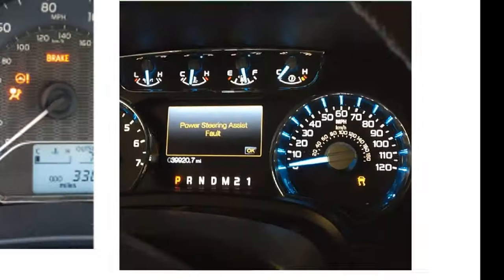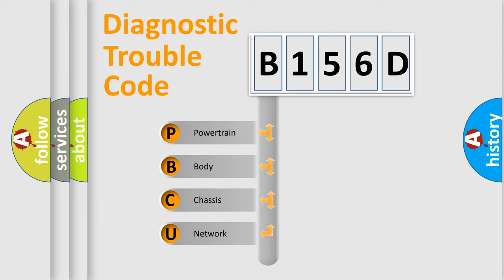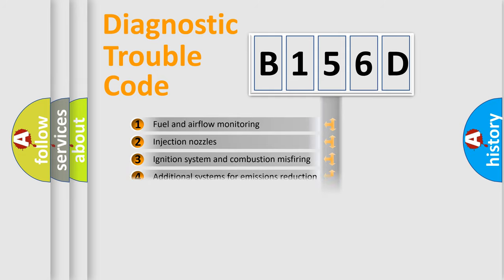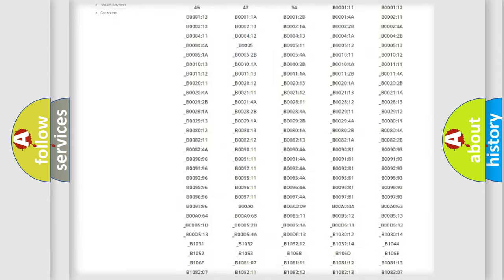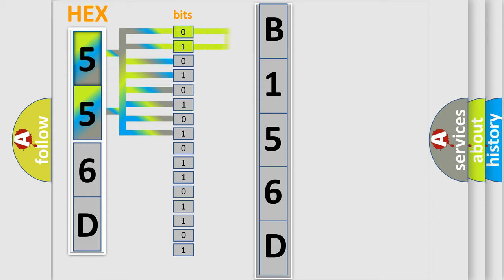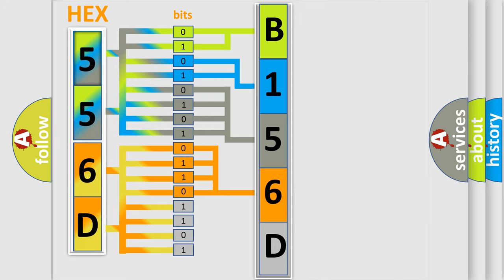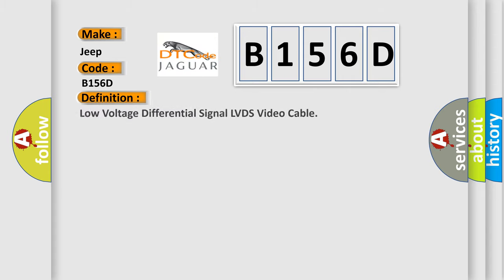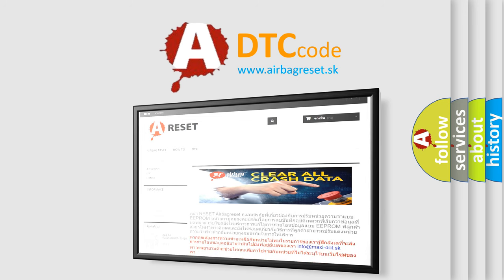DTC Jeep B156D Short Explanation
Contents:
0:21 Basic DTC analysis according to OBD2 protocol standard.
1:48 Insight into programming
2:58 A diagnostically understandable description of the Diagnostic Trouble Code
3:05 Basic error definition

Make:
Jeep
Code:
B156D
Definition:
Low Voltage Differential Signal LVDS Video Cable
Cause:
Low Voltage Differential Signal (Lvds) Video Cable Disconnected Or DamagedRadioDisplay Screen Module (Dsm)